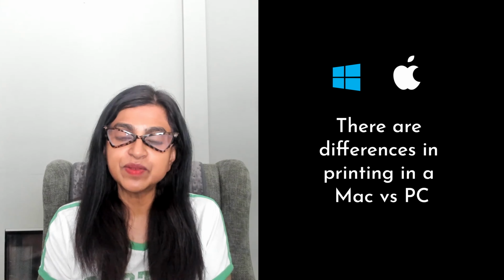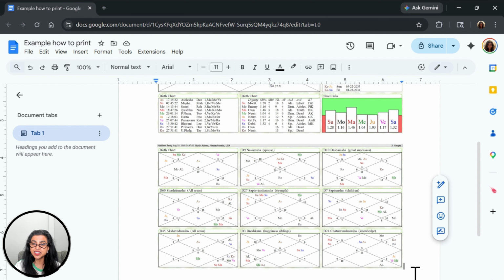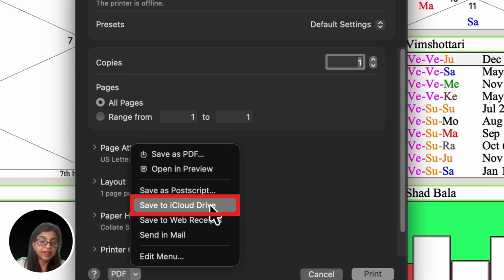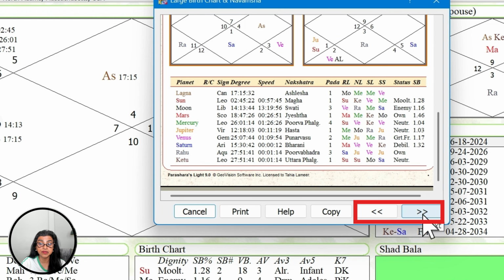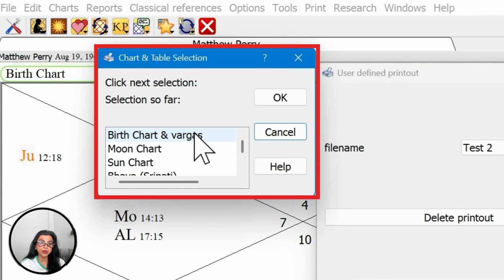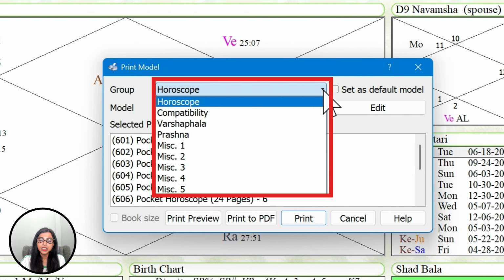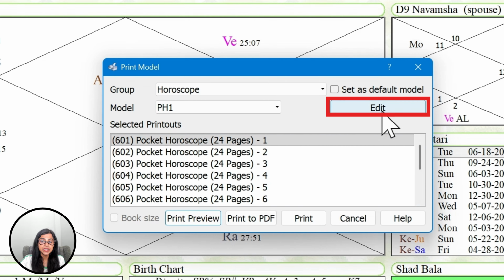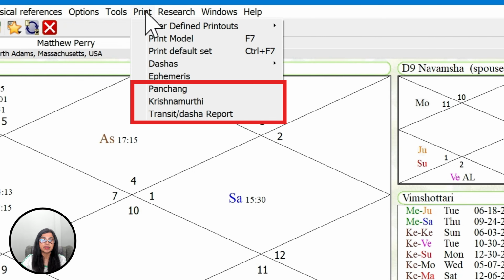Parashara's Light 9.0 Tutorials: How to Print (3 Methods) Mac & PC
If you’ve ever struggled to print in Parashara’s Light, watch this tutorial.
I walk you through three different ways to print so you can use what works best for you.

Here's what we cover:

→ File menu: Copy Screen to Clipboard (the easiest method), Print Screen, Print Setup & Model Printing
→ Mac vs. PC differences: saving as PDF, previewing, sending via Mail, and iCloud Drive
→ Reports dropdown: navigating multi-page report previews
→ Print menu: User Defined Printout, Design Tool, Print Model with Groups & Templates, Dashas, Ephemeris, Panchanga & more

Timestamps 🕒
00:00 Printing Overview
00:53 Three Print Locations
01:27 Copy Screen Trick
02:25 Print Setup PC vs Mac
03:05 Mac PDF Options
04:27 Model Printing
05:00 Reports Menu Printing
05:54 Design Tool Layouts
08:23 Print Model Templates
11:12 Other Print Reports
12:00 Wrap Up